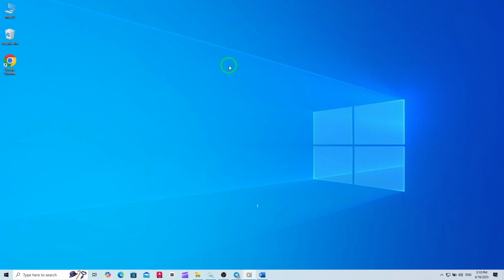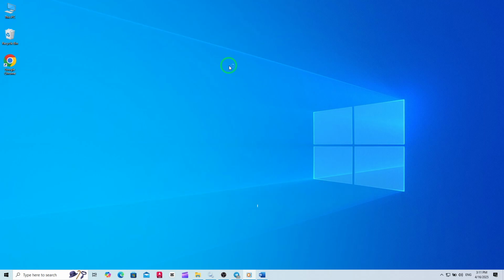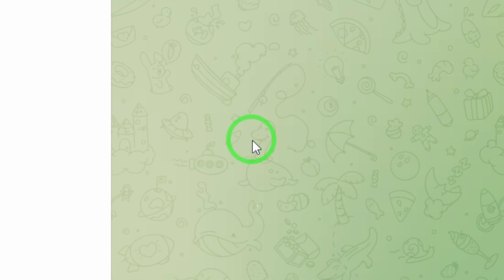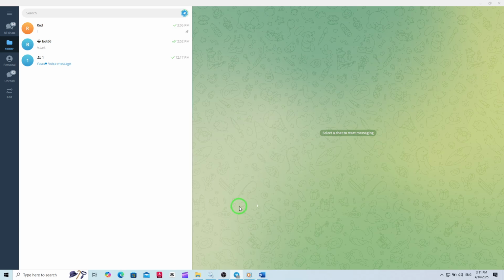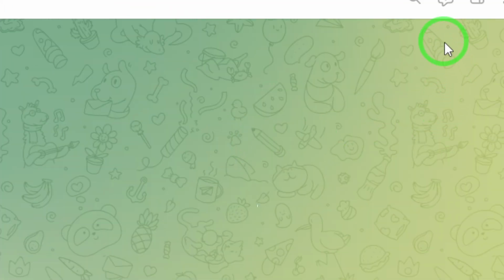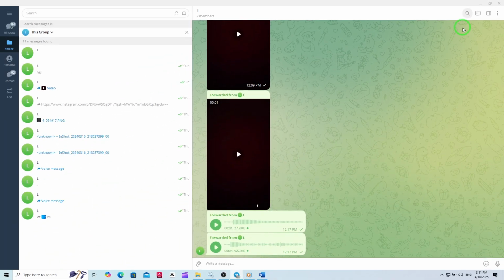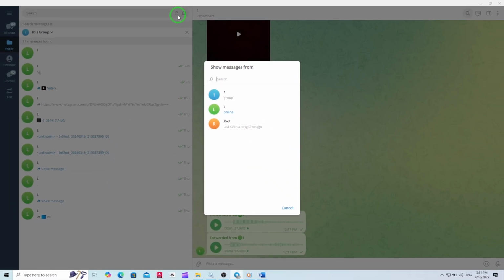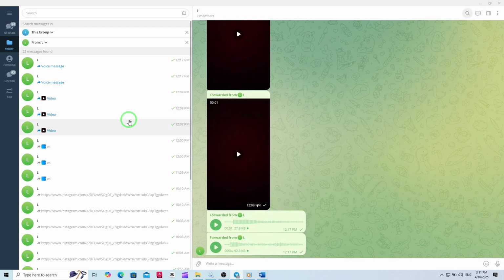How To Find All Contact` Messages In Group On Telegram App On PC (New Update)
Learn how to clear history by date in a bot on Telegram for PC using the latest update. This step-by-step guide shows you how to selectively remove messages from specific dates in your bot conversations, helping you manage your chat history efficiently.

1. Open Telegram app

2. Open the Bot you want

3. Click on the Search icon

4. Then the Calendar icon from the search bar, click Select days

5. Select all the days you want, click Clear history

6. Confirm the step

telegram bot message deletion, clear telegram bot history, delete messages by date telegram, telegram pc bot cleanup, telegram bot chat management, remove bot messages telegram, telegram desktop bot messages-
Timeline:
00:00 Start
00:12 How to do it
01:05 End